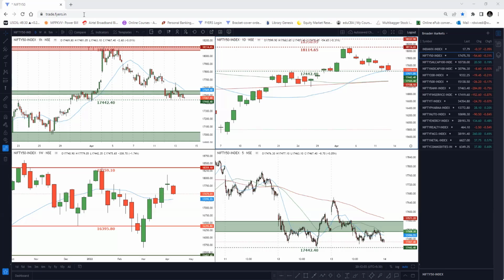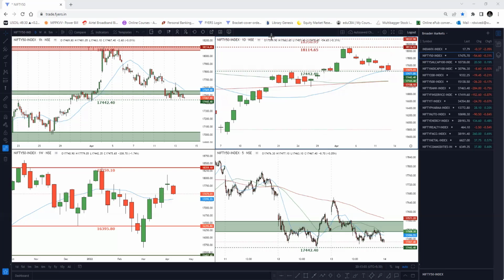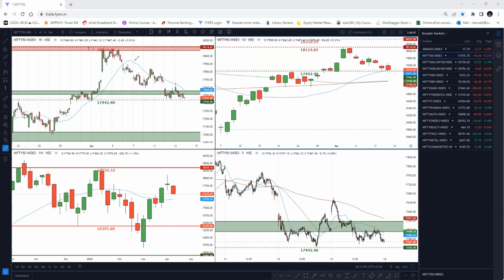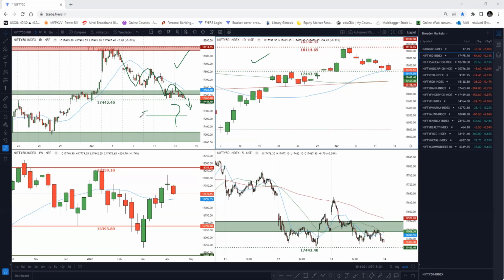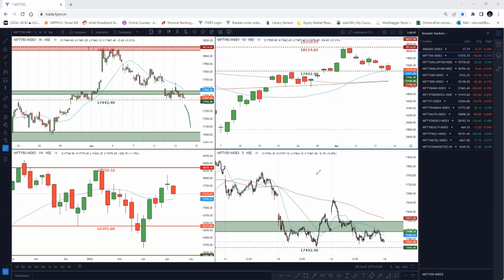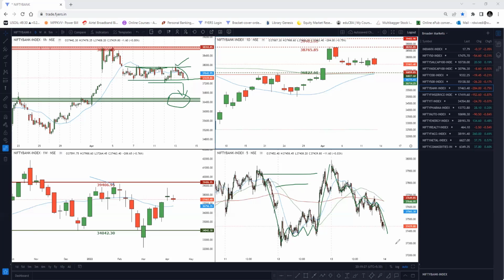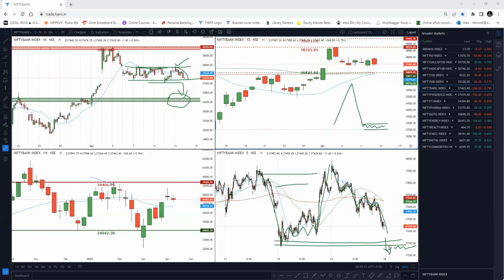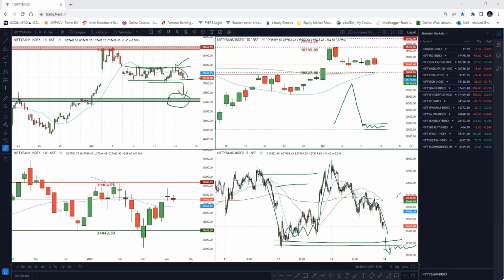How to Trade When Supply Increases at Support? Charts Explained with Price Action and Candlestick